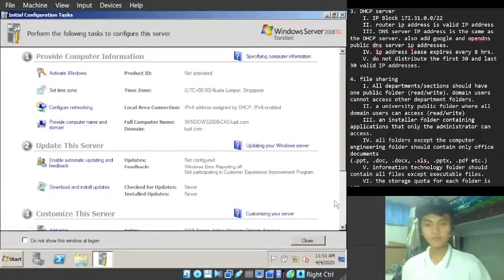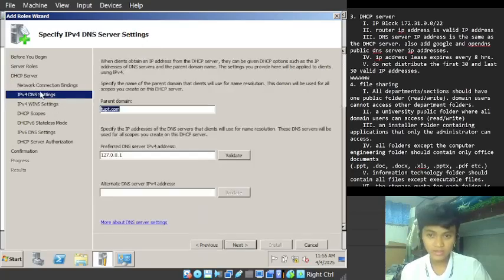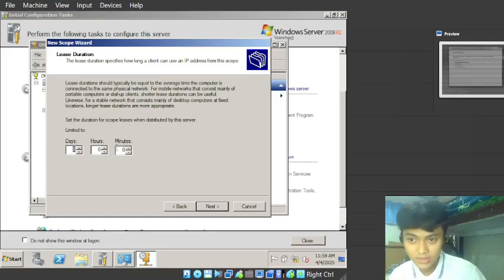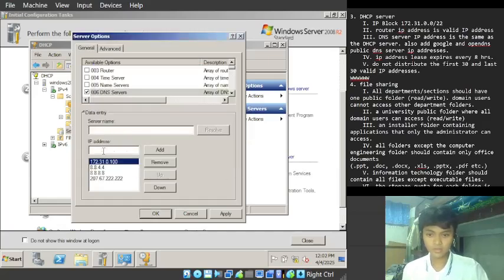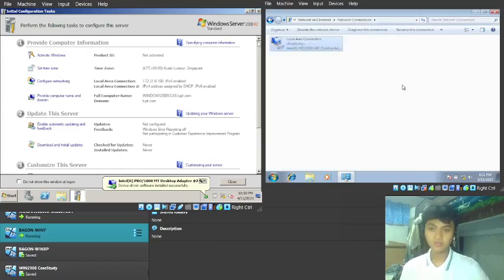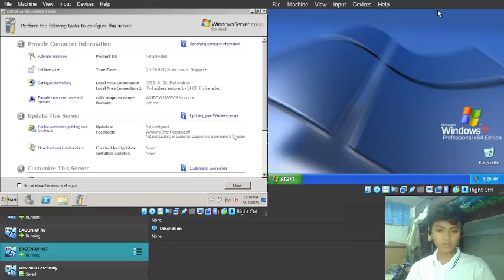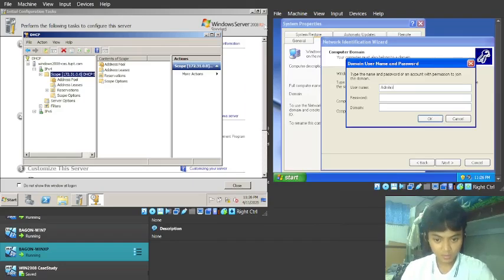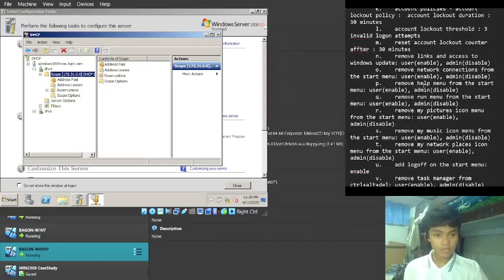TUPT Windows server 2008 Domain Case Study - Part 3 (DHCP Server)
install and deploy a windows server with the following roles
3. DHCP server
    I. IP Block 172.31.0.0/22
    II. router ip address is valid IP address
    III. DNS server IP address is the same as the DHCP server. also add google and opendns public dns server ip addresses.
    IV. ip address lease expires every 8 hrs.
    V. do not distribute the first 30 and last 30 valid IP addresses.